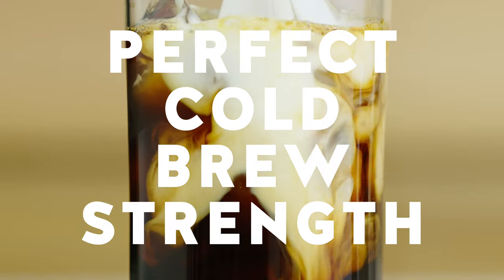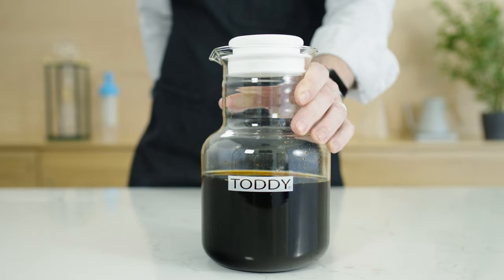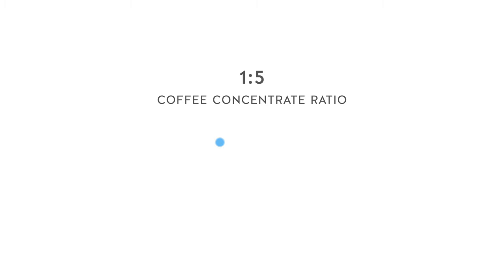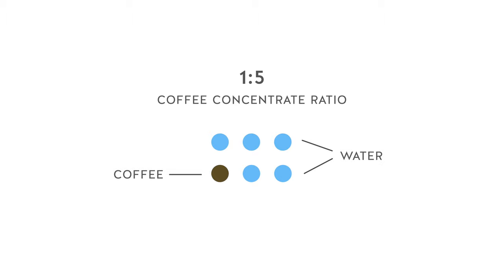Blue Bottle Coffee Concepts - Perfect Cold Brew Strength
There are a lot of factors that go into getting just the right strength of Cold Brew.  From using the right coffee to water ratio in brewing, to knowing how to dilute it to understanding the effect of ice,  our Barista Zandra shares some thoughts on how to get it just right.